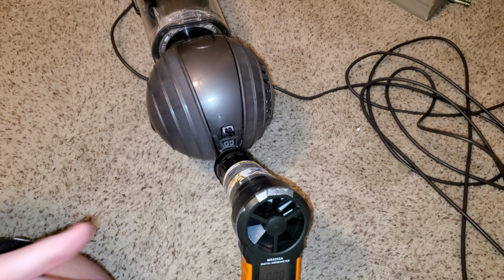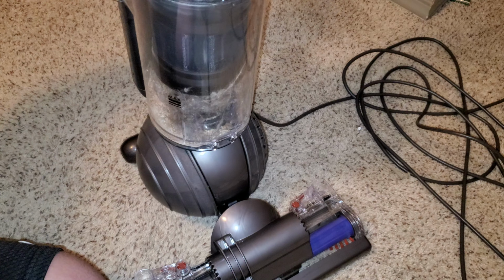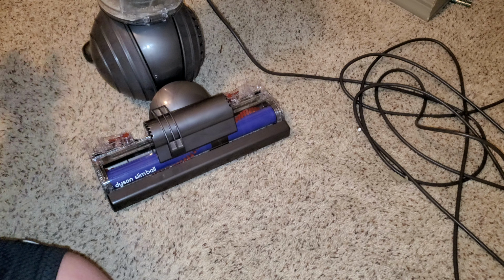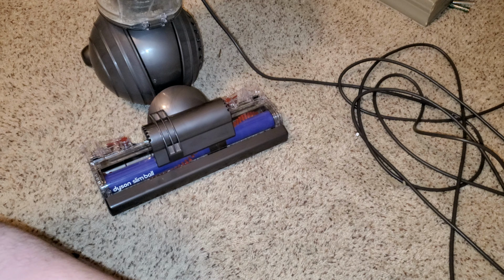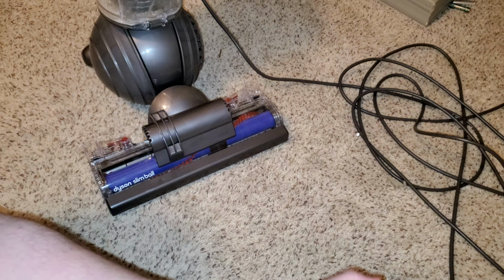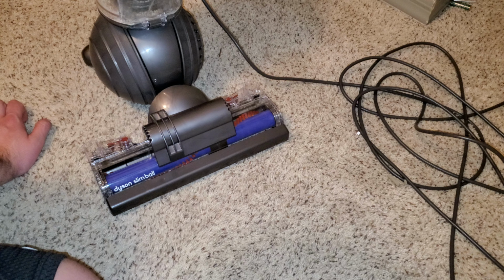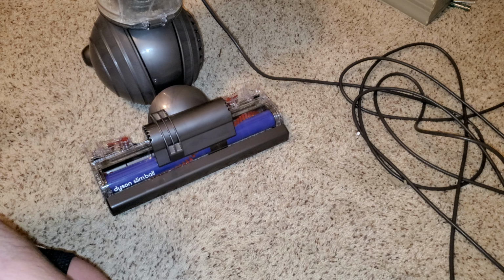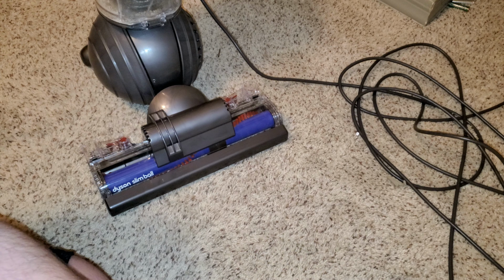Dyson Slim Ball Airflow Test, (Plus Vacuum Rant)